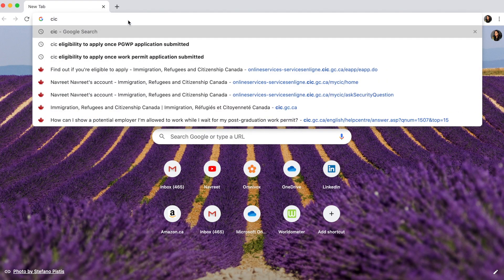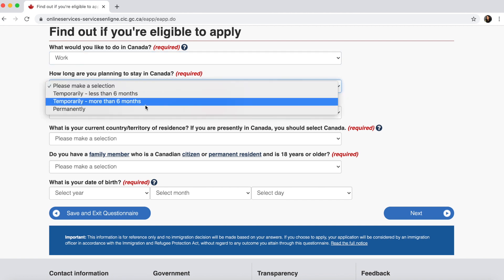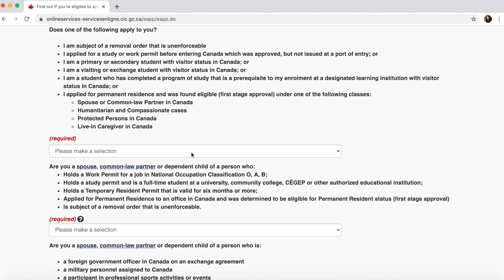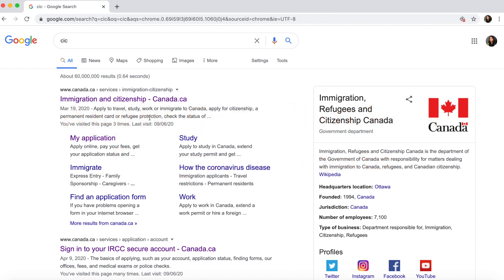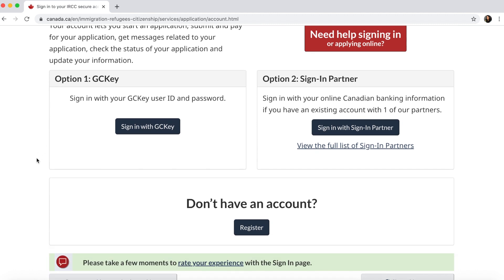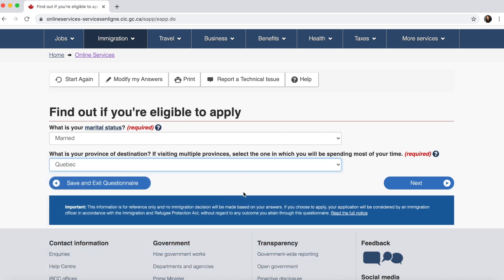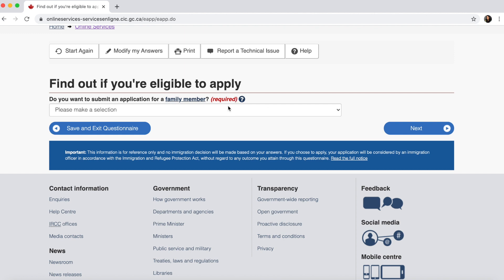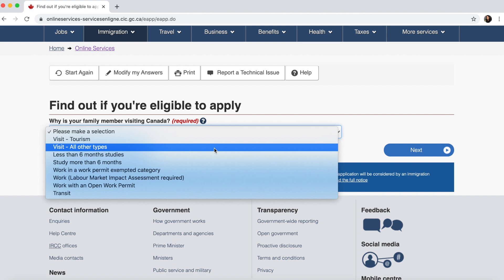How to apply Canadian Visa Online? Apply Canada Visa for your Parents| Students Extend your Visa!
Are you planning to bring your parents to Canada for a visit? This video will guide you through the process of applying for a Canadian Visa online specifically for your parents. You will learn about the different types of visas available, such as the Temporary Resident Visa or the Parent and Grandparent Super Visa. We will walk you through the online application process, discussing the necessary documents and eligibility requirements. You will also learn about the Canadian Immigration Services available to assist you with your application, and the importance of having a valid visa when traveling to Canada. Whether you are a Canadian citizen or permanent resident, this video will provide you with the information you need to successfully apply for a Canadian Visa Online for your parents. Watch this video to learn about the Family Visa Canada options and take the first step towards bringing your loved ones to Canada. With this video, you will be able to navigate the online application process and apply for a Canadian Visa with ease, ensuring a hassle-free and enjoyable visit for your parents. Step by Step Process